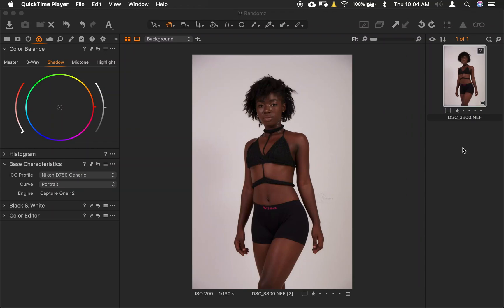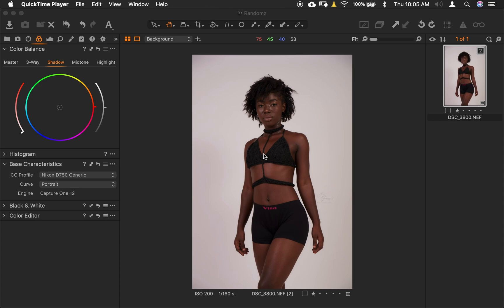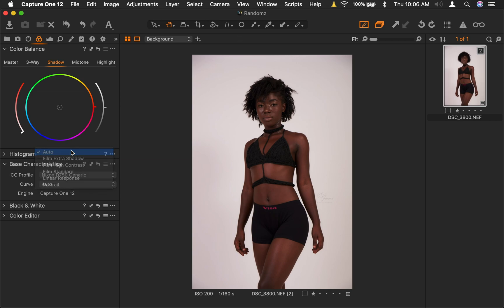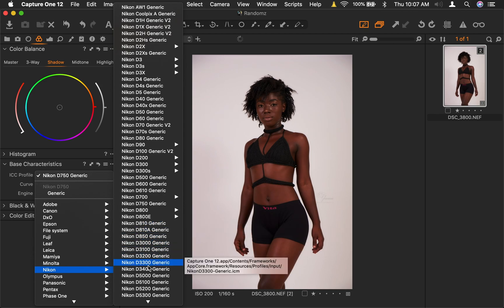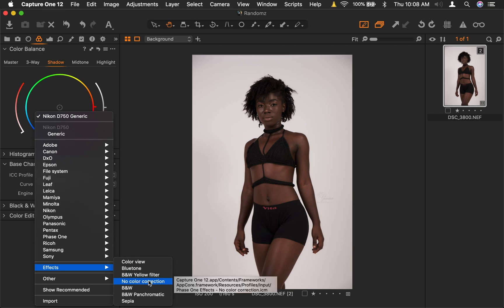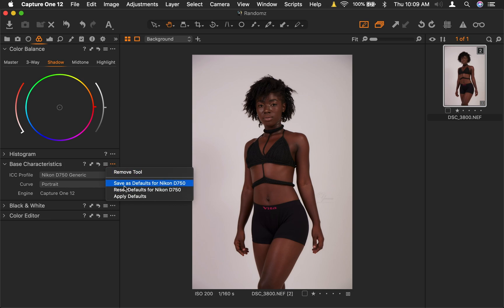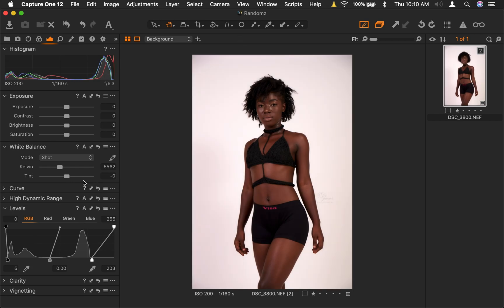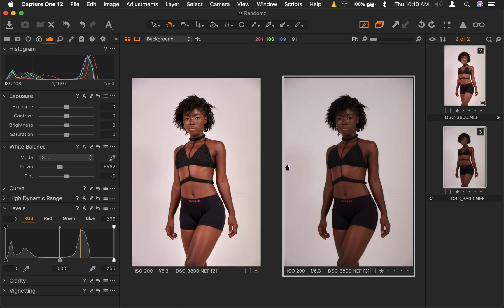Tweaking ICC Profiles in Capture One Pro 12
In this tutorial I'll take you through tweaking ICC Profiles in Capture One Pro 12.

New users of Capture One mostly face this issue of having a red tint on images imported in Capture One. I had that problem too when i started using this app. It took some trial and error steps to get it.

I realized it had to do with the base characteristics section of the app, the ICC Profile and the Curve.